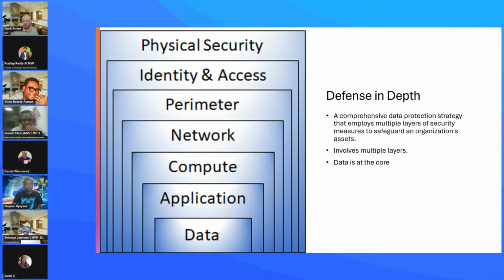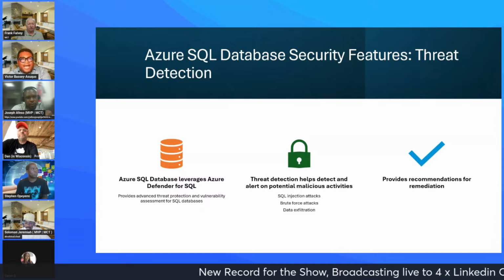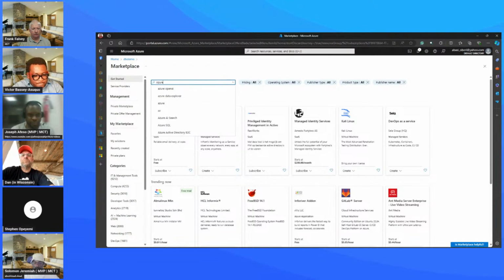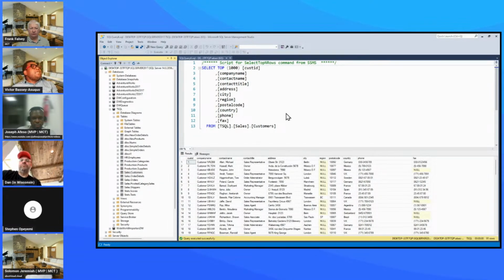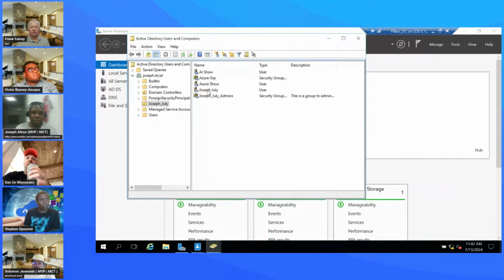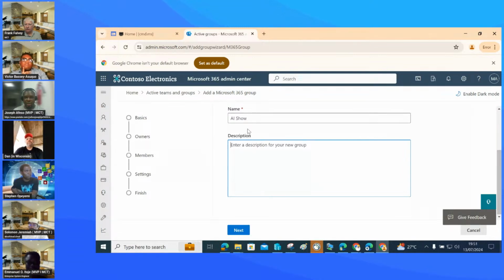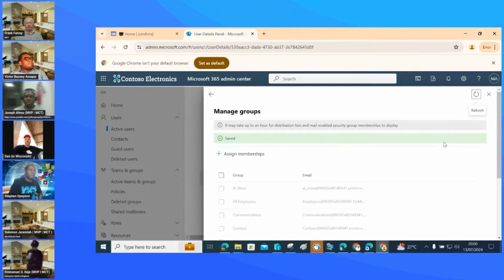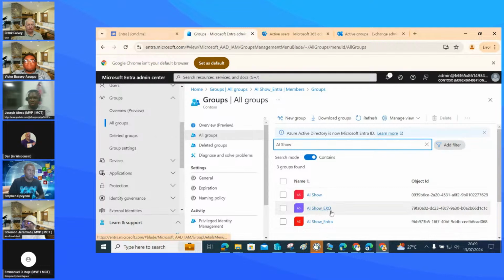The Azure and AI Show 13th July, 2024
Another time again